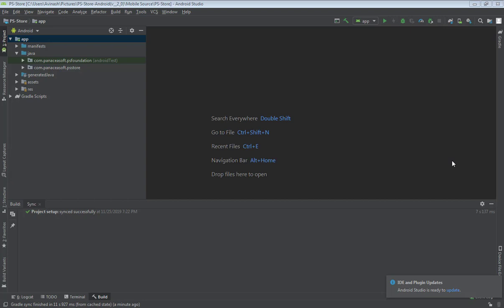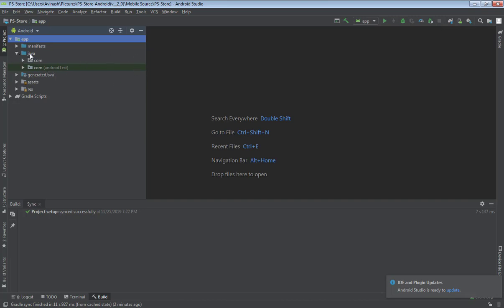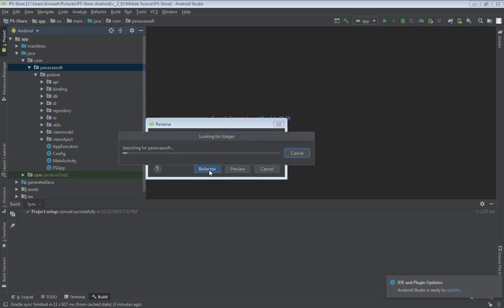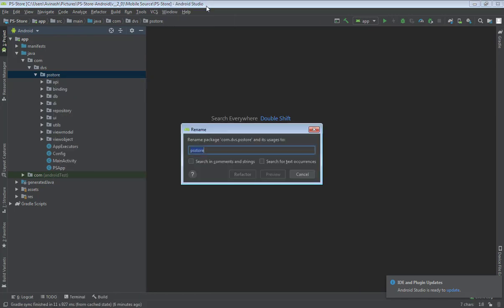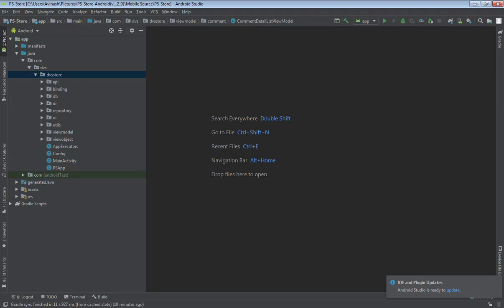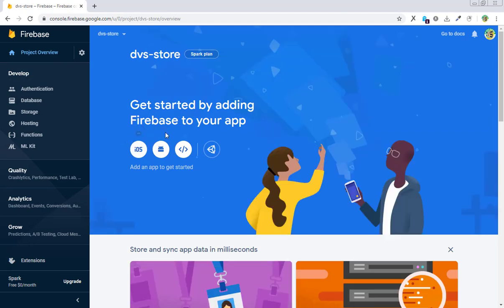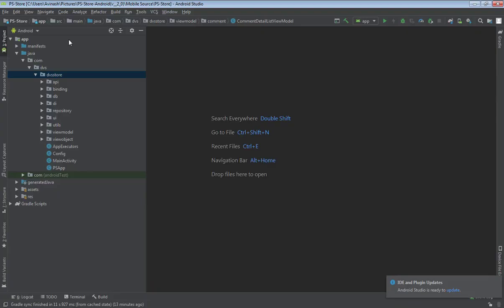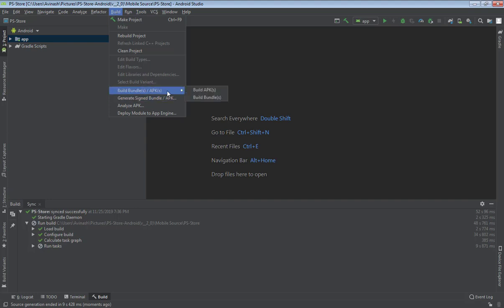Renaming PS Store Mobile ECommerce App Package Name Part 4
In this series of tutorial I will be guiding you through how to renaming PS Store mibile ecommerce app package name and create a new Google service json file.